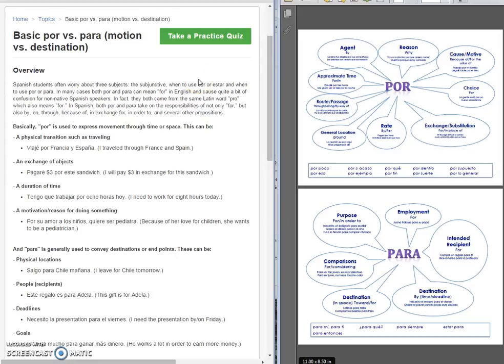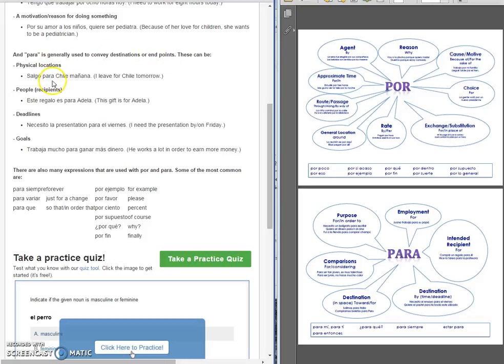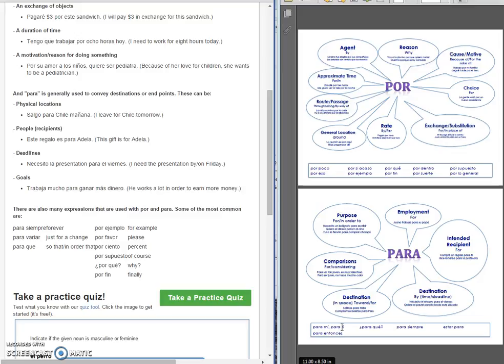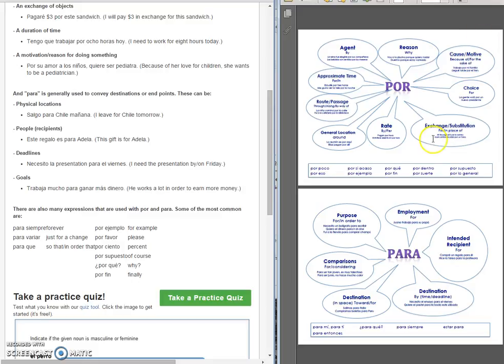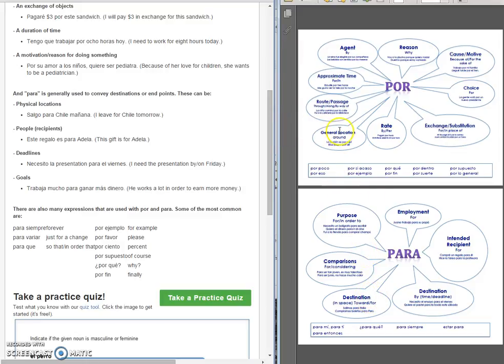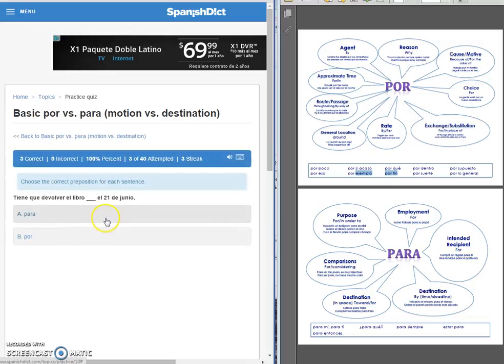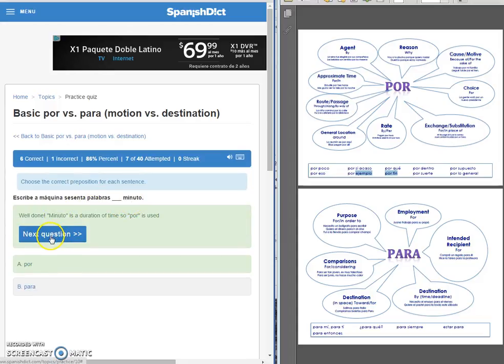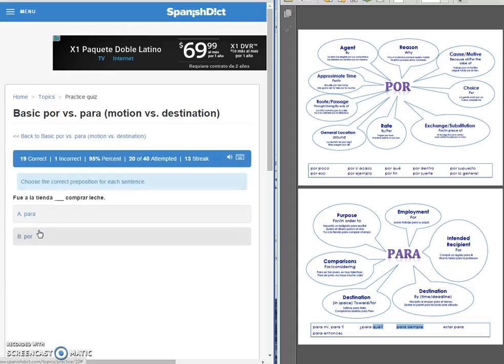Merchan Por v Para